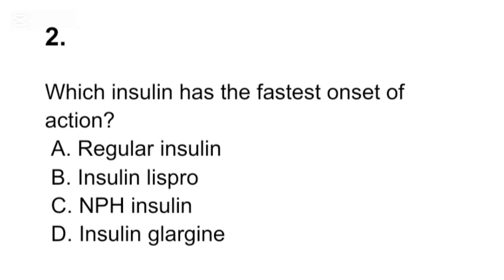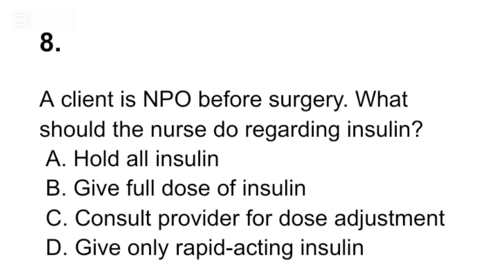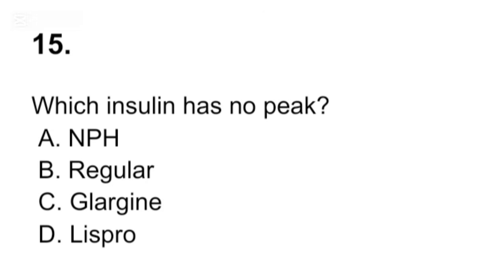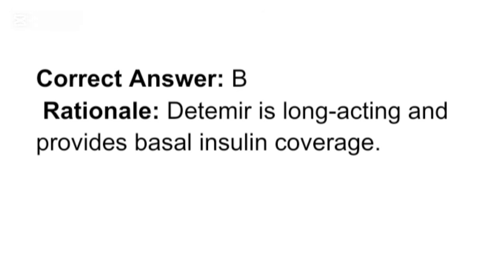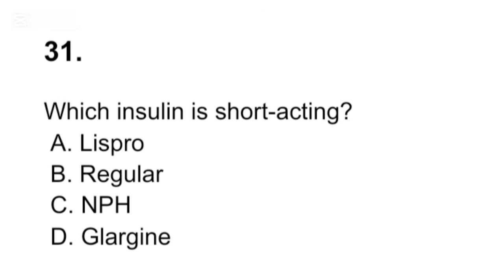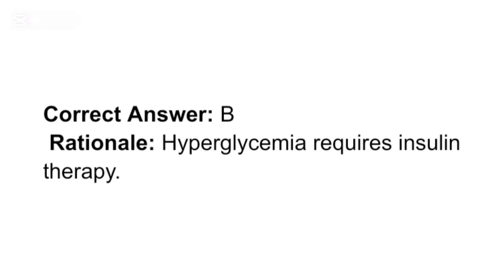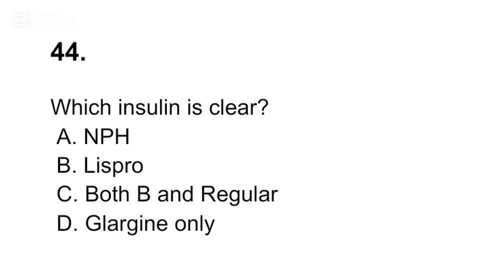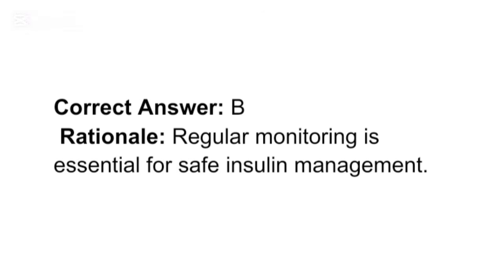50 Insulin Questions That Trick Students Diabetes NCLEX #2026 education study fypシ゚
50 Insulin Questions That Trick Students | Diabetes NCLEX #2026 education study fypシ゚viral